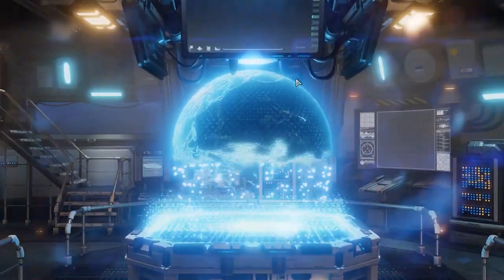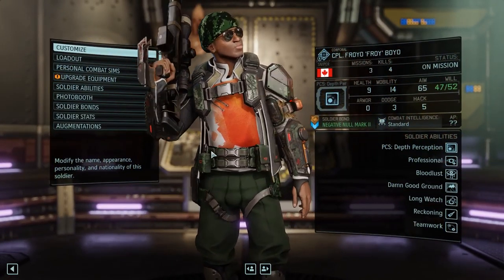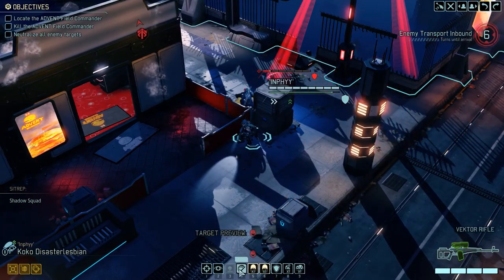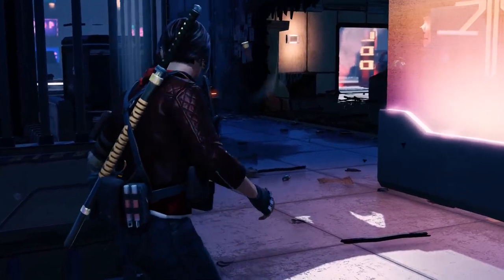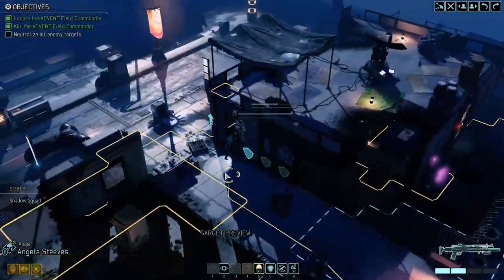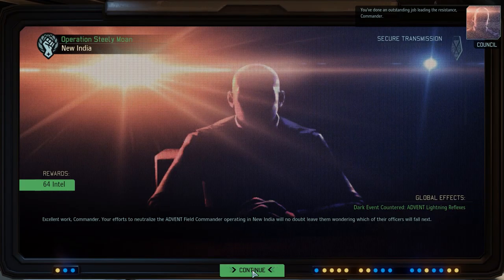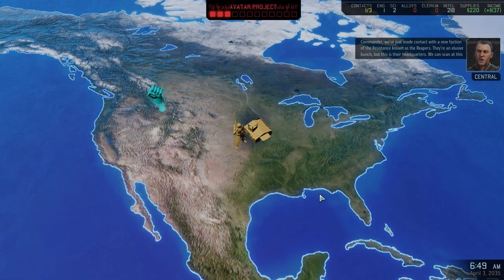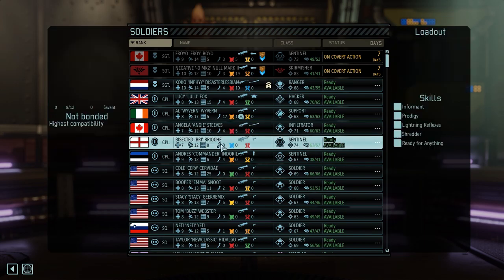Andres Plays XCOM 2 [Part 6-5]: Zombie General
In the midst of our hunt for the general, our victory is cut short by the general being raised from the dead.

Well, that hardly counts as a functional general at that point!